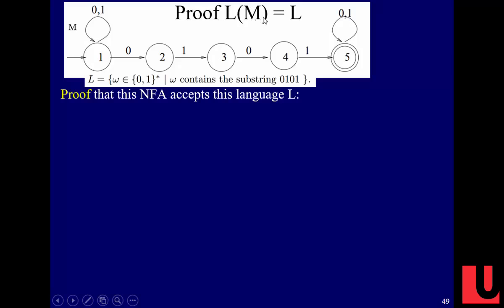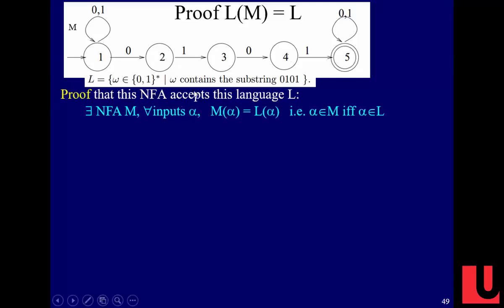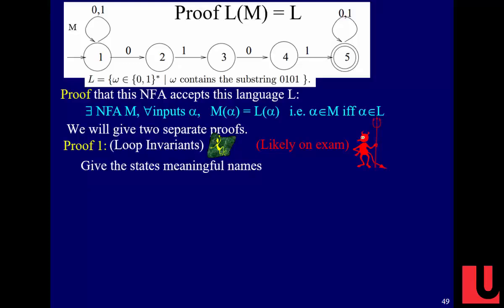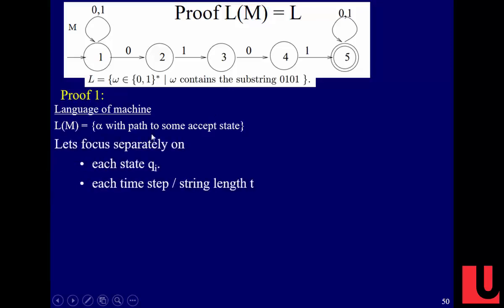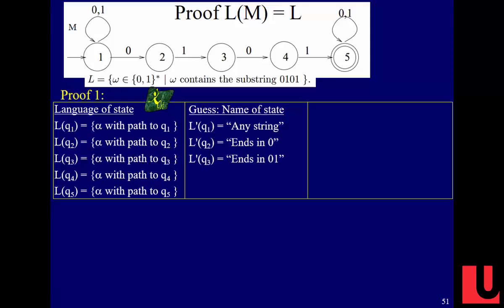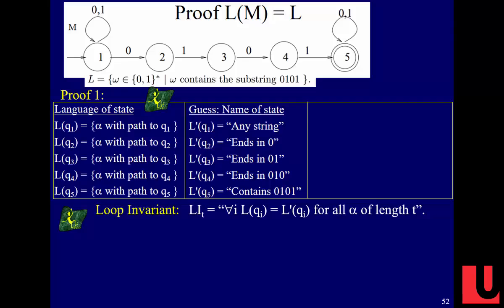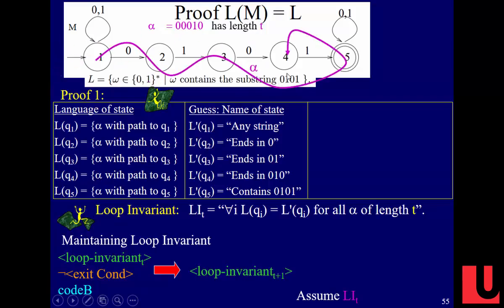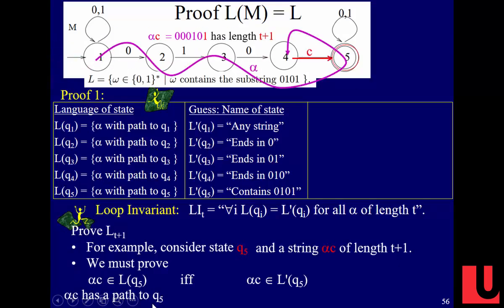2001 3 08 DFA Proof s1 full